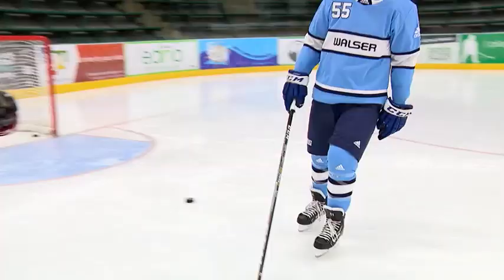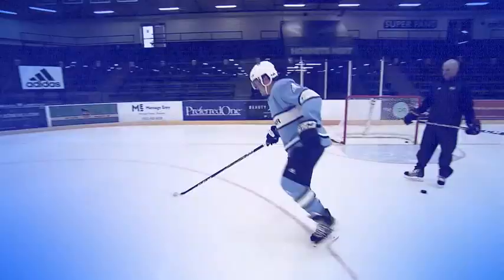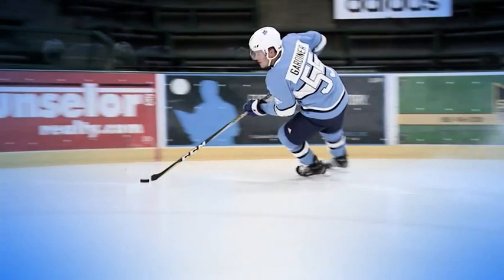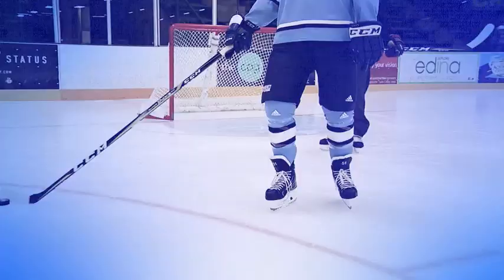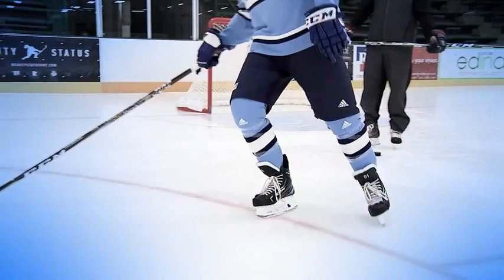Ice Time: Jake Gardiner: Gardiner joins NHL Network to show off his skills Oct 19, 2018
The Toronto Maple Leafs’ Jake Gardiner joins NHL Network Ice Time to demo his spinorama and ability to turn in the corner